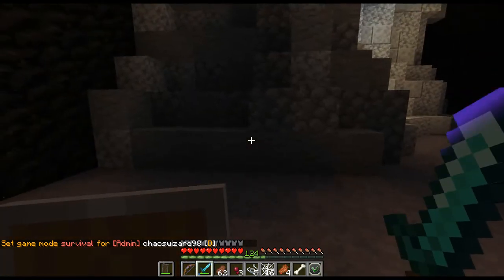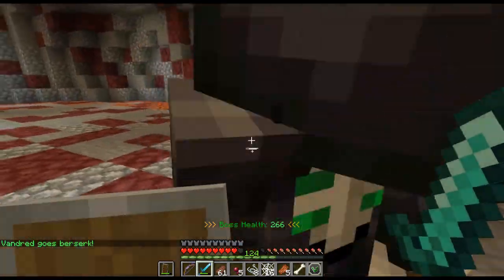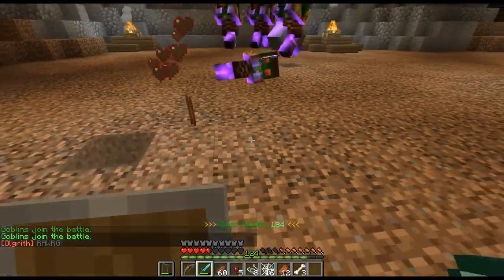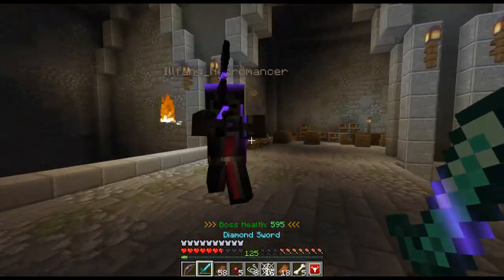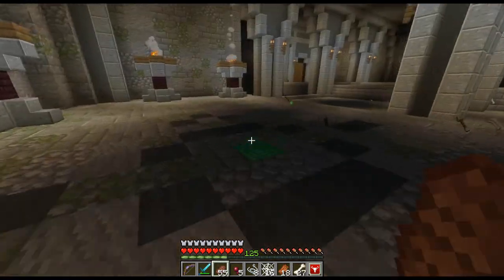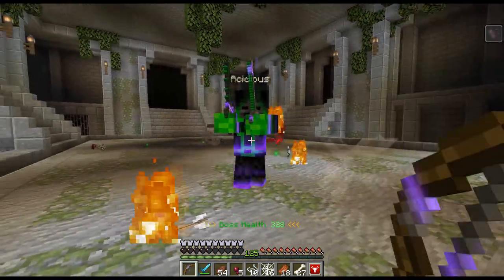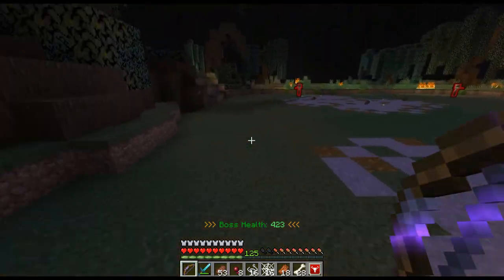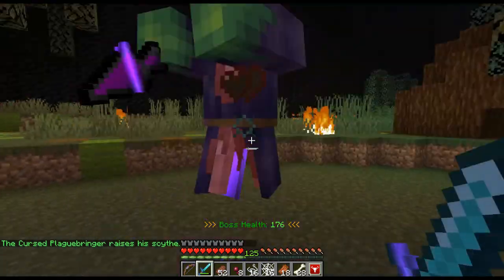Minecraft Custom Boss Fights | 1.15.2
If you ever thought Minecraft's PvE scene could use work, here ya go! The first 6 boss fights on our Minecraft server. Starting with the easiest and working towards the harder fights.

These fights are made entirely with command blocks and a custom plugin I wrote. The plugin itself isn't required to get the fights to work (meaning it is possible to make these in vanilla Minecraft), but it makes life much easier allowing me to cut down about 20+ command blocks per fight.

Each fight has different mechanics with the easier fights having only 1 or 2 mechanics and the later fights having many more. The idea is to use the first few fights to teach the player how to handle each of the different mechanics, and later on, surprising them with fights that use multiple mechanics at once.

Each boss has different achievements as well.
-Kill the boss
-Kill the boss in under X seconds
-Solo the boss
And each boss has special achievements specific to that boss such as "dont get poisoned," "Kill less than X minions" etc.

Overall these fights are super fun to make and to play through.